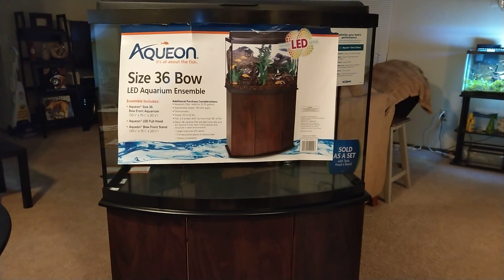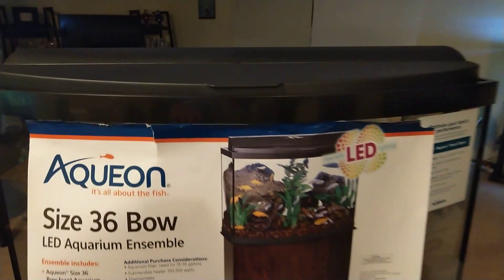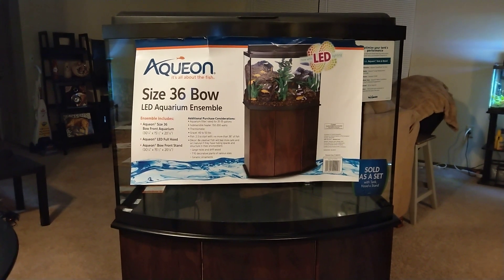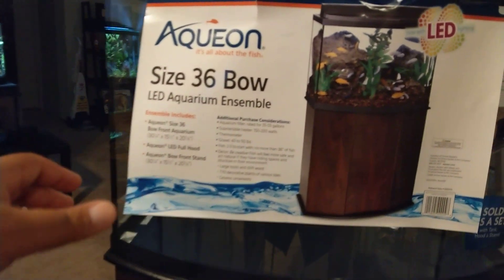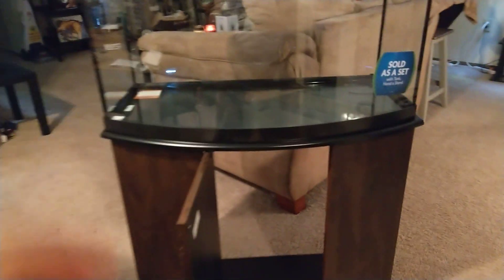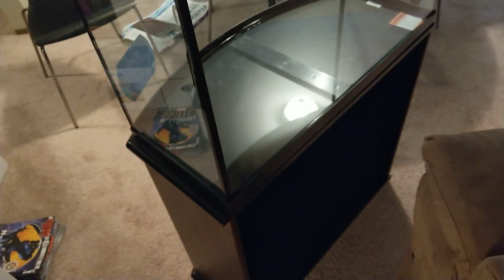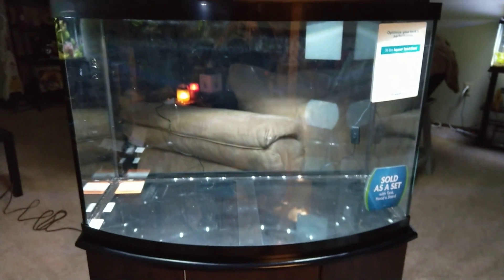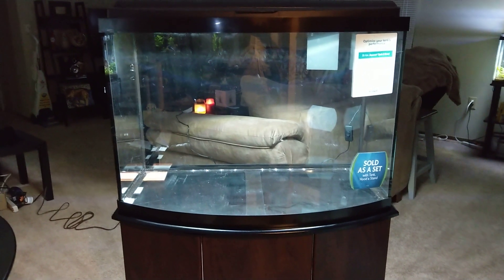Aquarium Update! Aqueon 36 Gallon Bowfront Ensemble